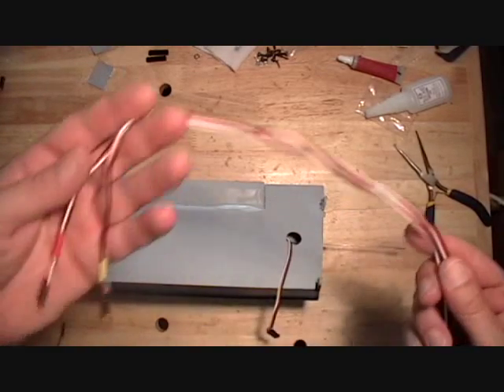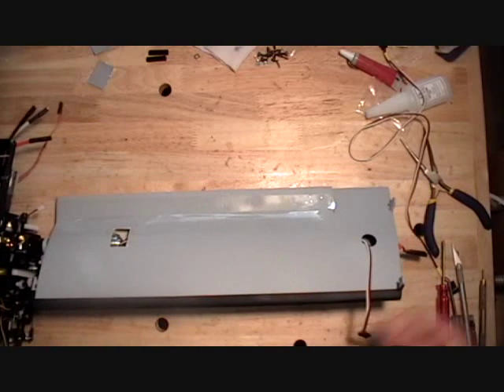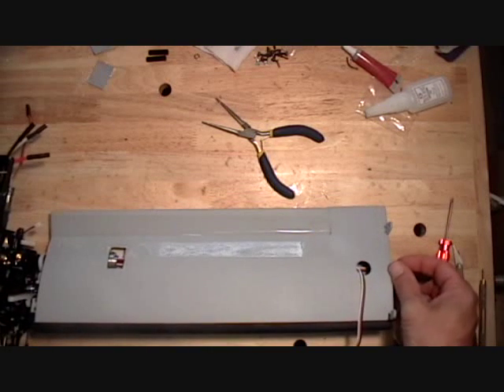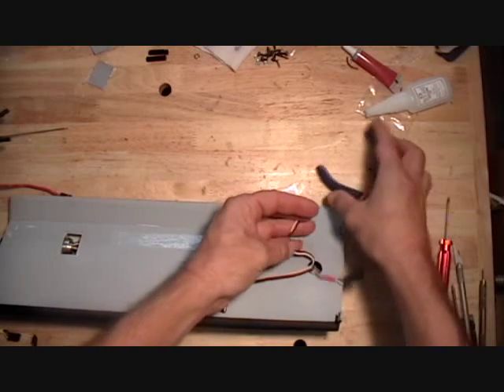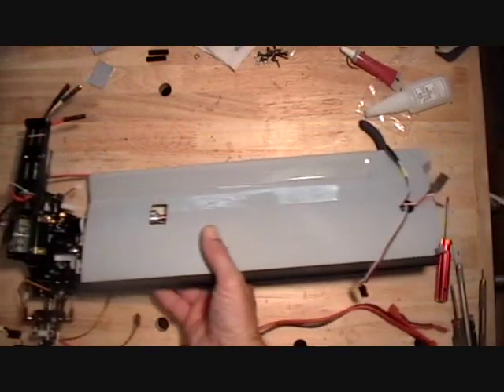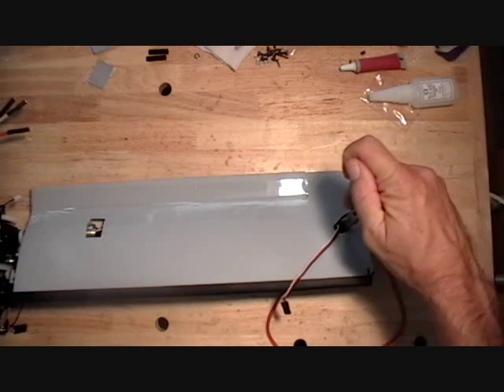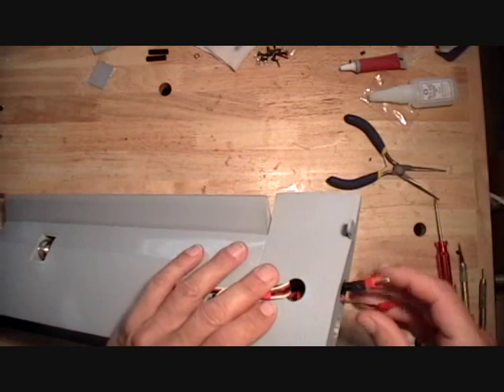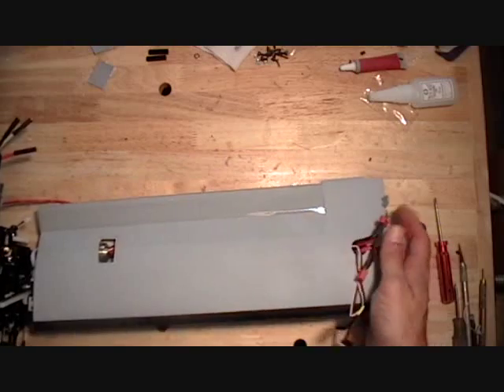Rotormast Instructions SecB Step 11&12.wmv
SecB Step 11&12 Wing Wire Installaton